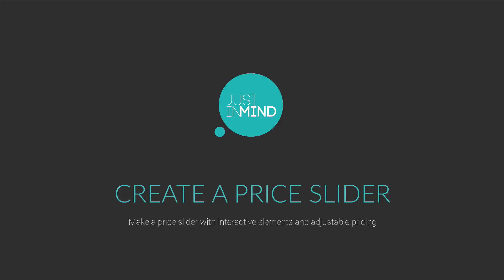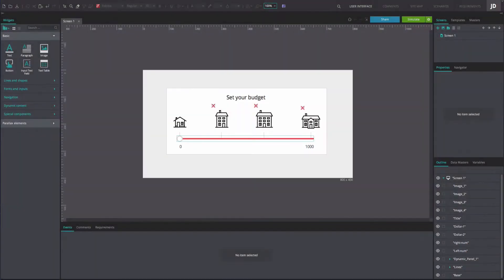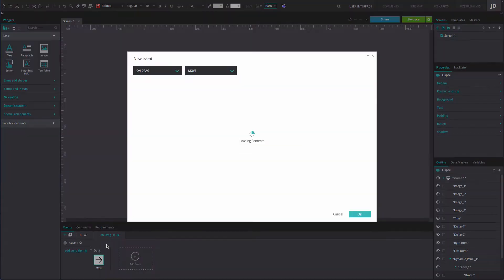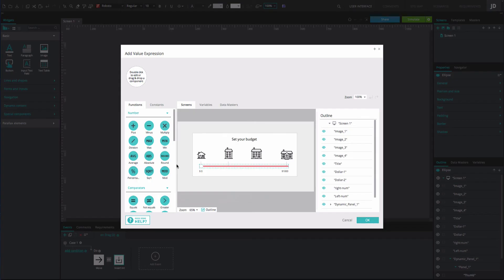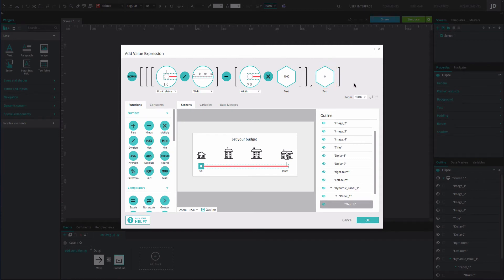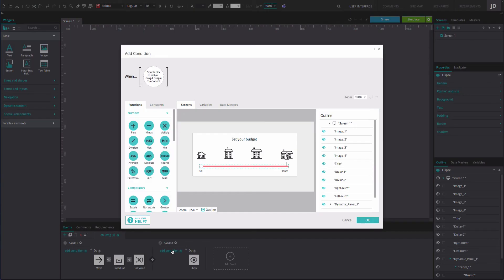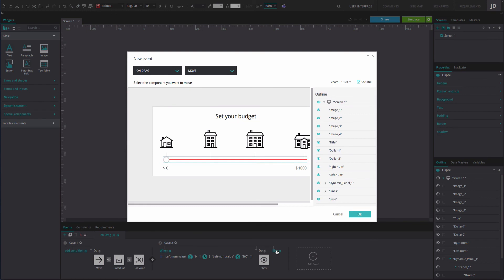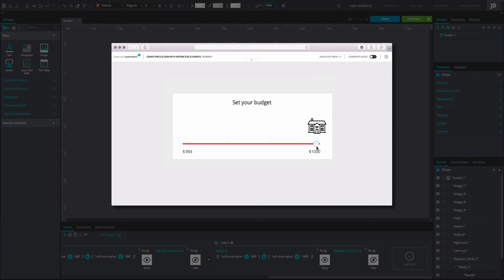How to create a price slider with interactive elements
Create and simulate a price slider with interactive elements in your web wireframes with the help of this tutorial.